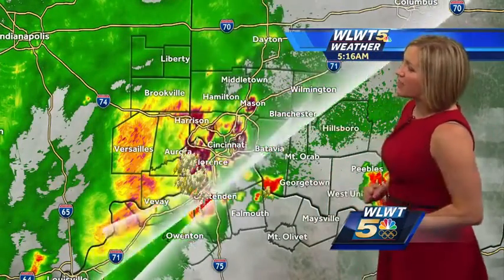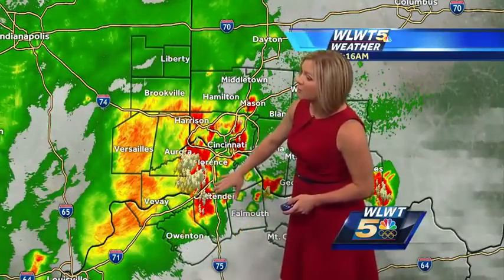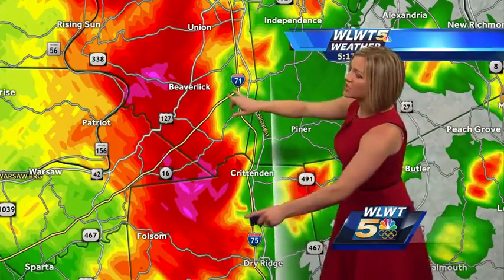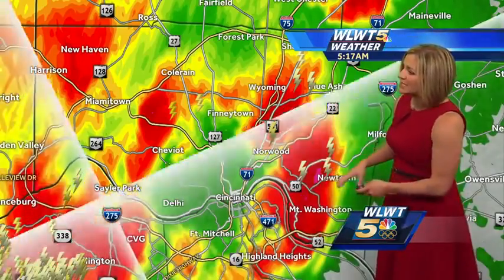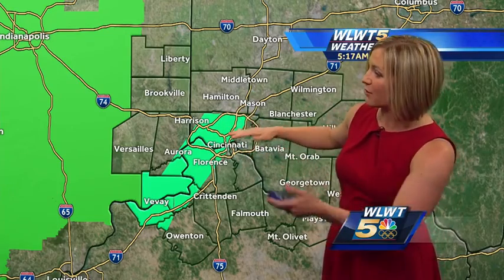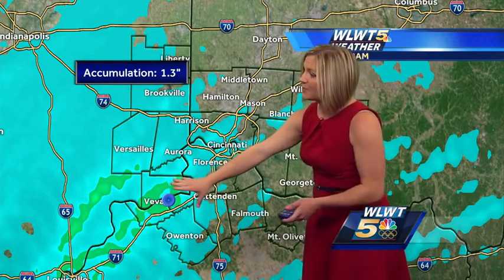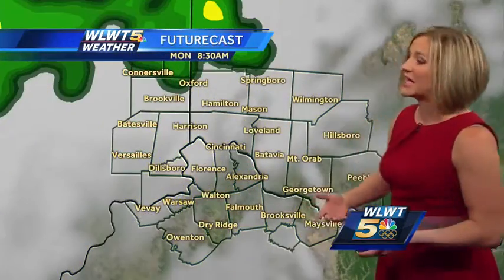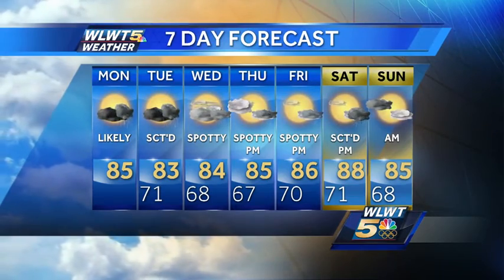Morning Flooding Concerns